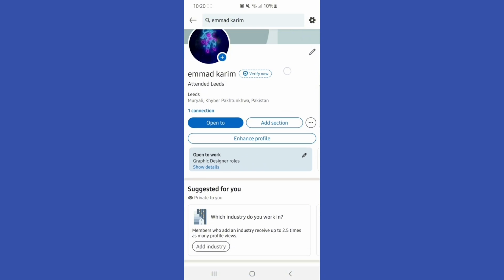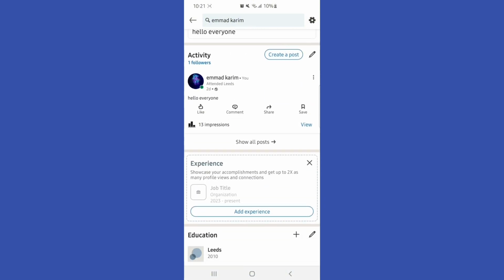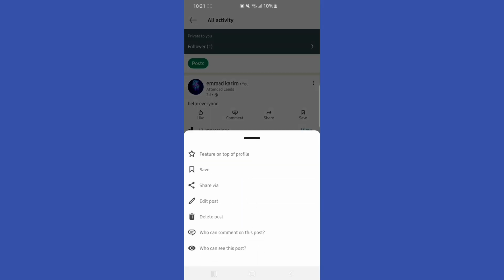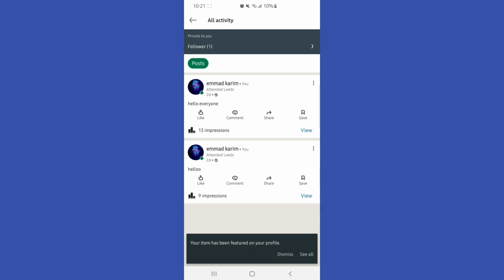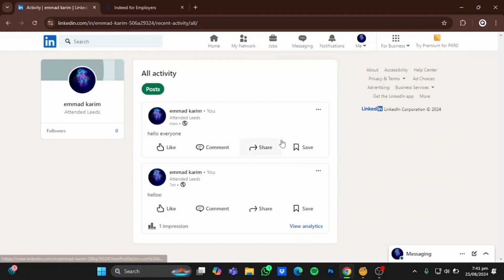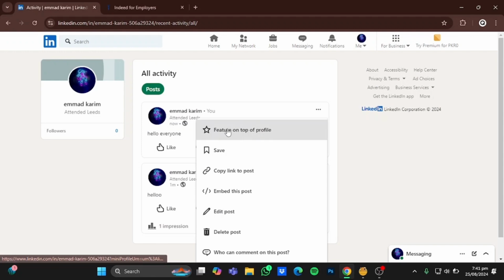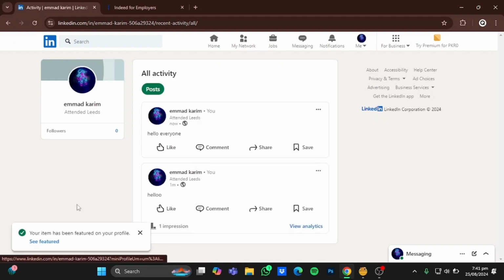How To Feature My Post On LinkedIn (Phone & PC Tutorial)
In this video I'll show you how to feature your LinkedIn post. The method is very simple and clearly described in the video. Follow all of the steps to feature your LinkedIn post from your Phone or PC.

00:00 Feature your LinkedIn post from your Phone
00:36 Feature your LinkedIn post from your PC